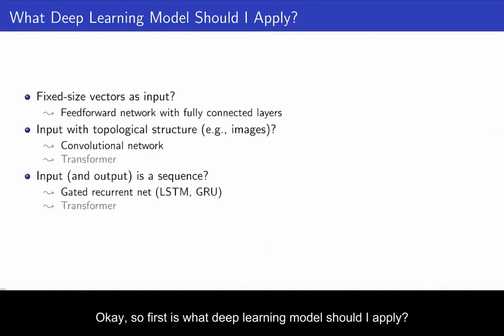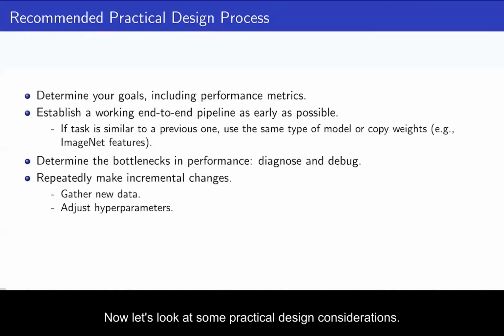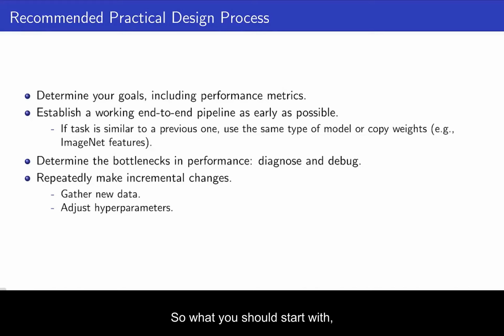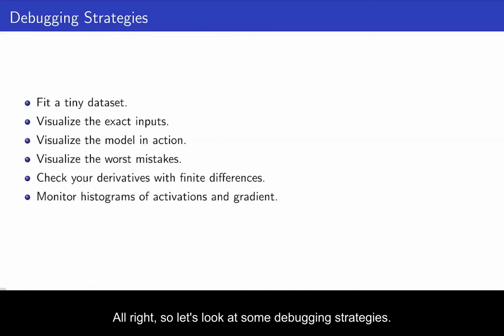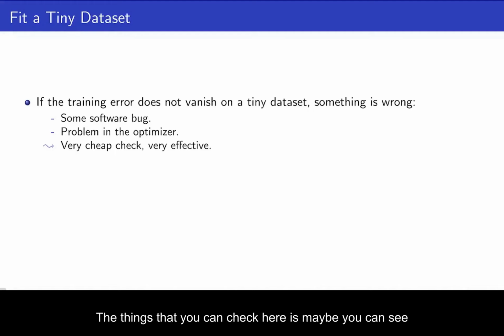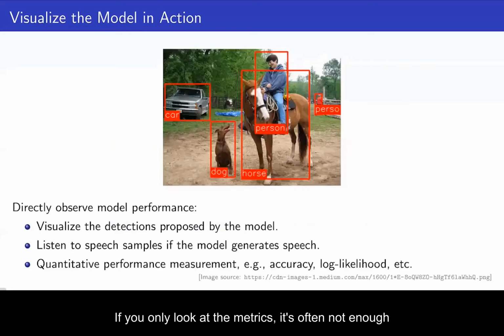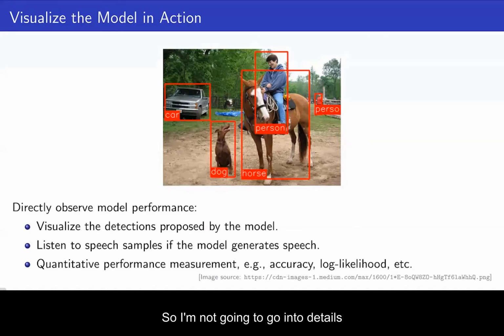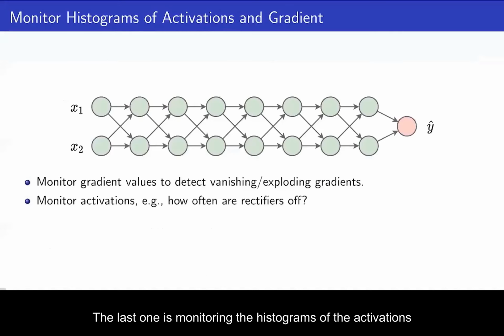09.03 General Methodology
In this video we present some general methodology as well as some debugging methods that can help us when we need to design and train our own neural networks.